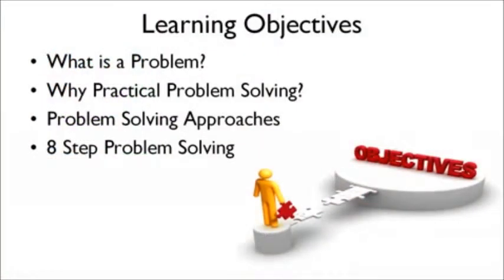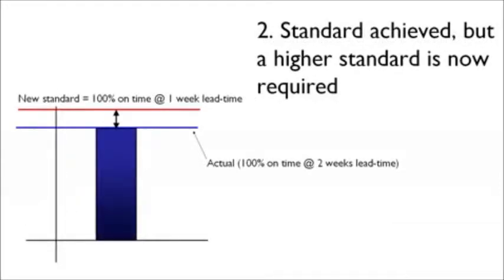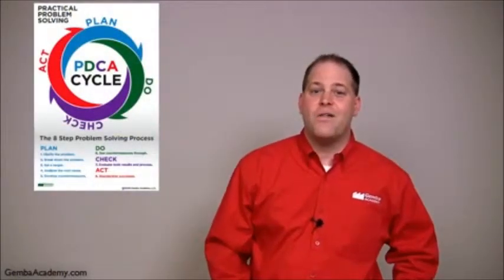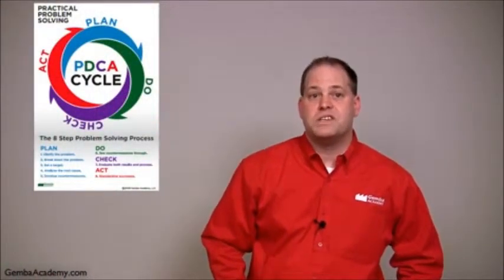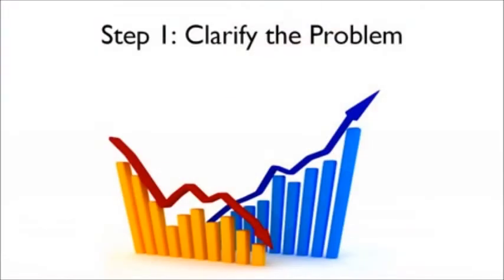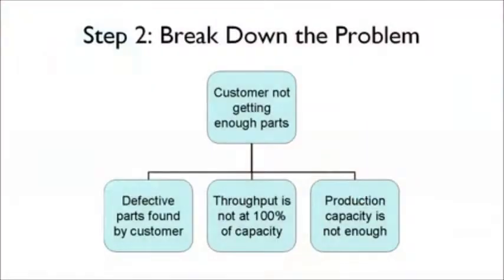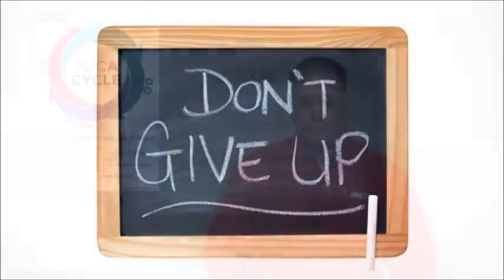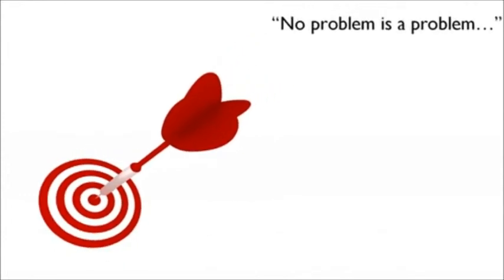JAPANESE SOLVING PROBLEM